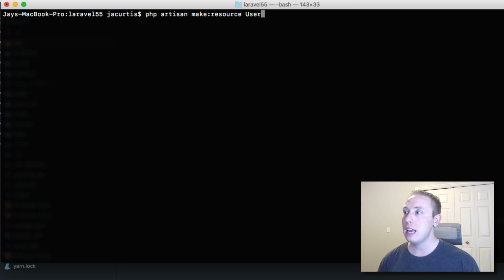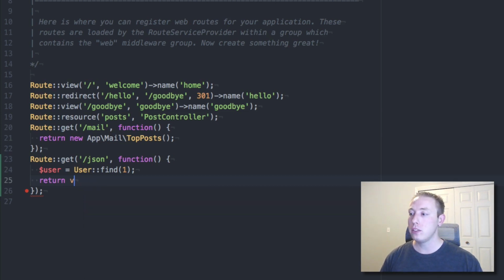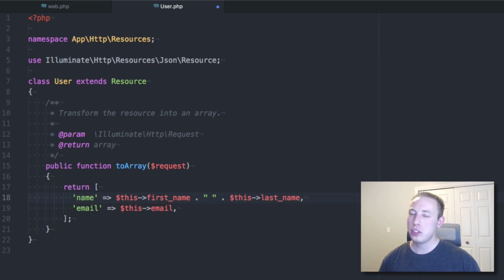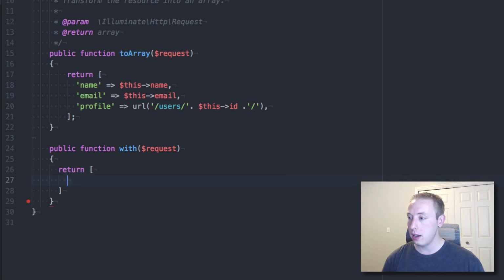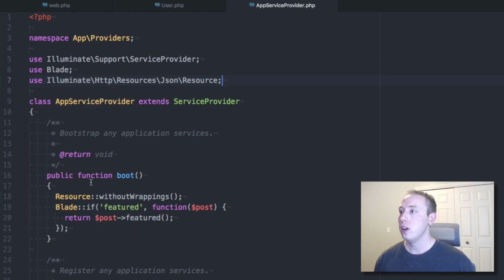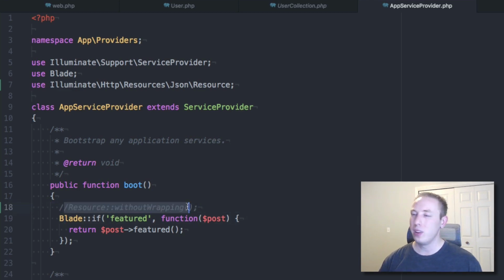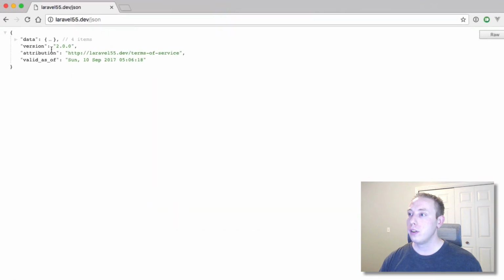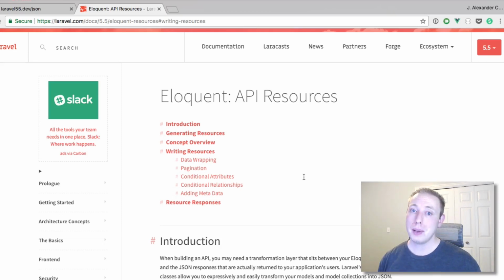HUGE NEW FEATURE: API Resources (14/14) - Laravel 5.5 New Features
The largest feature to come to Laravel 5.5 is the API resources. This feature allows you to manage your JSON payloads for your API much easier. For those of you maintaining APIs in Laravel, you will begin to jump for joy with how easy this has become.

Think of API resources like templates for your JSON payloads. In the past, previous versions of Laravel would run a simple json_encode on your model objects to return a JSON request. This meant you were outputing a direct mapping of your database (minus any hidden fields you defined). This is bare bones functionality and generally is ok for internal APIs but much more control is required for Public APIs.

Thanks to API resources we now have an easy way to control the layout of our JSON payloads by creating a "resource" and defining the structure in the resource. I like to think of resources as "JSON templates". With these templates we can define the information we want in the resource and even create or combine information from multiple models or nested relationships.

The video explains all of this in more detail than I can explain here, so be sure to check it out.

LINKS

FOLLOW ME

QUESTIONS?